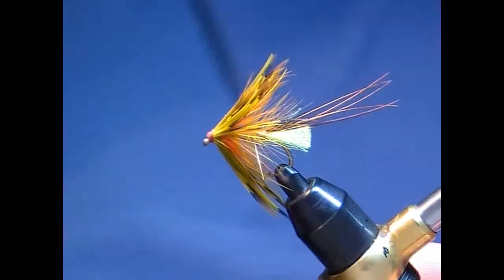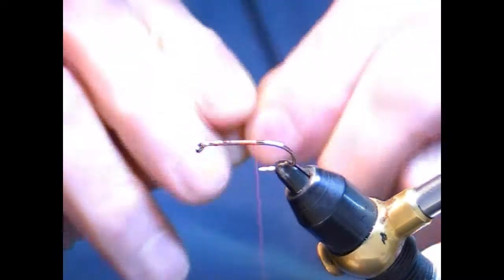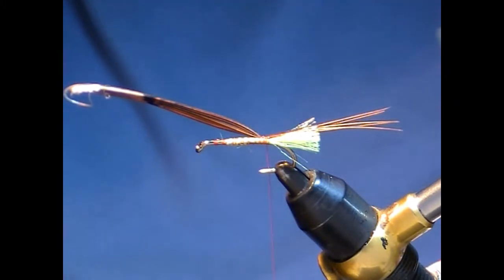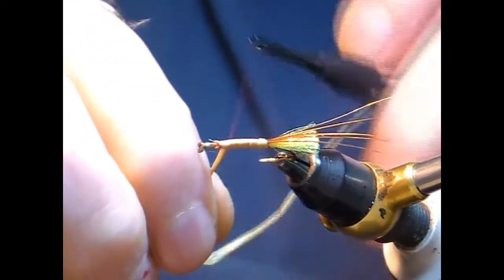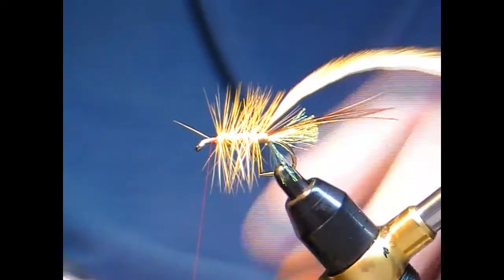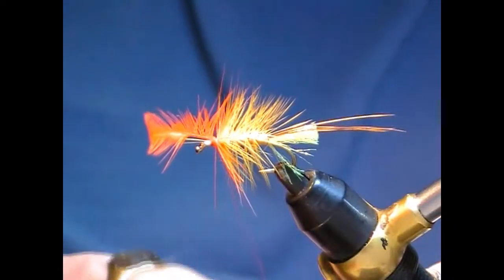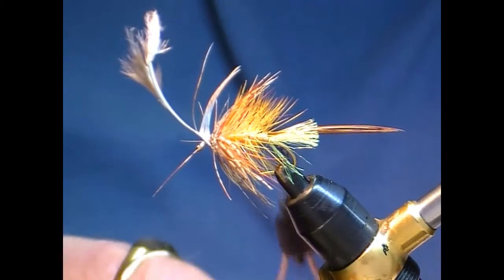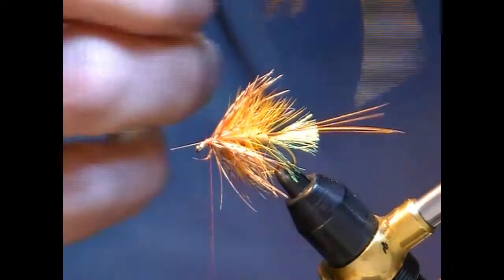Golden-olive-mayfly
this is one of my favorite wet mayfly patterns a fantastic pattern on the western Irish loughs like Corrib and Mask